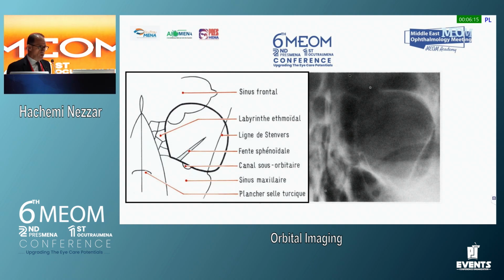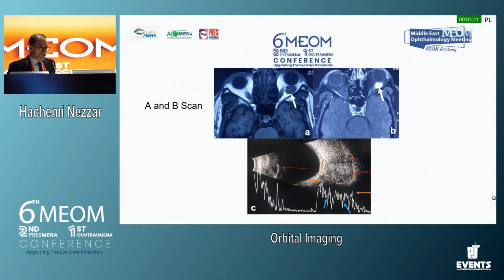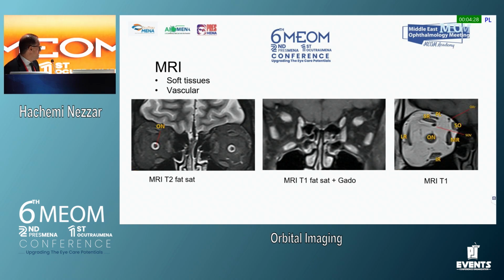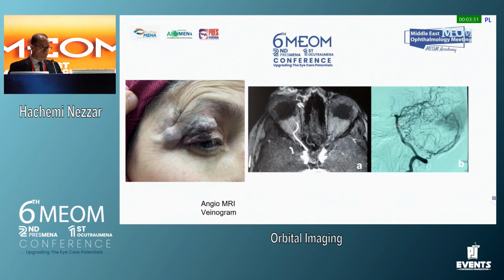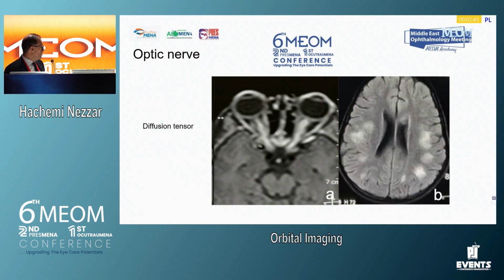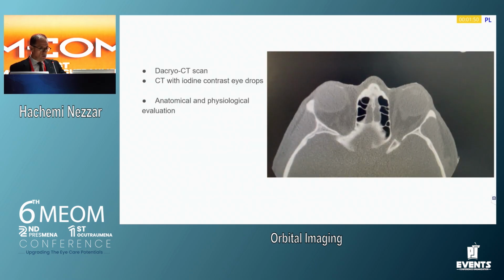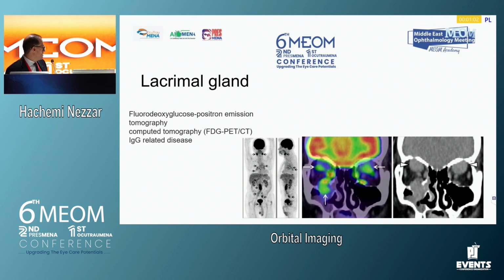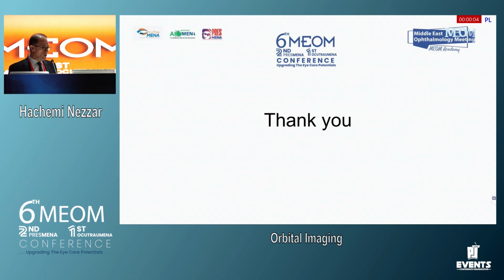03 Hachemi Nezzar